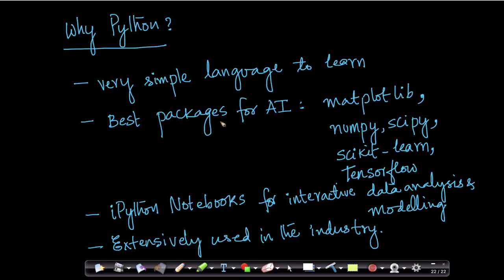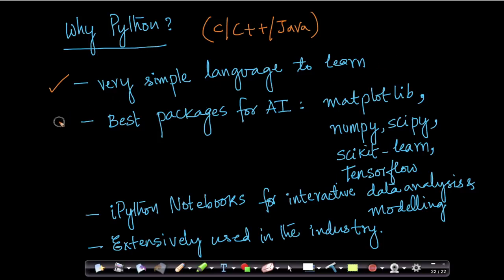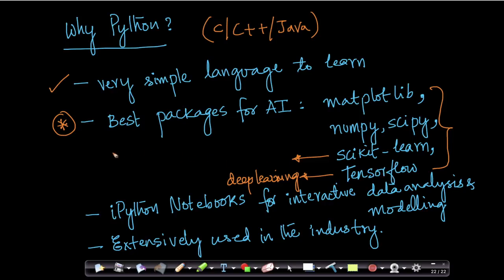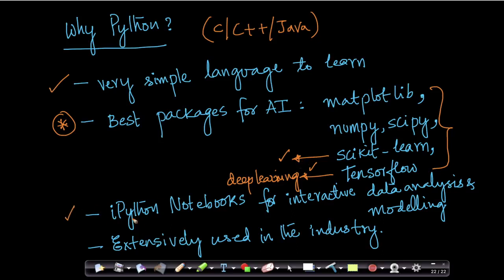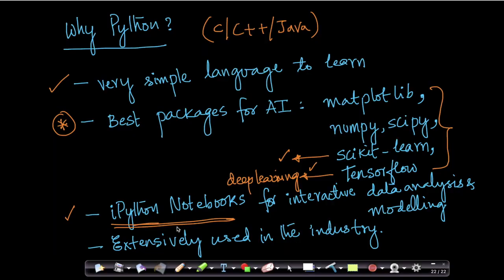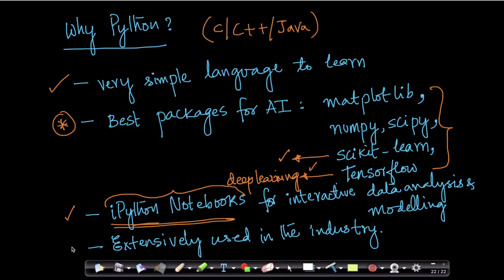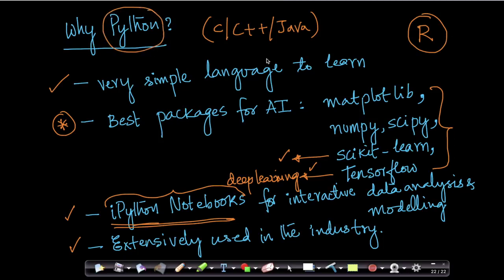Why Learn Python